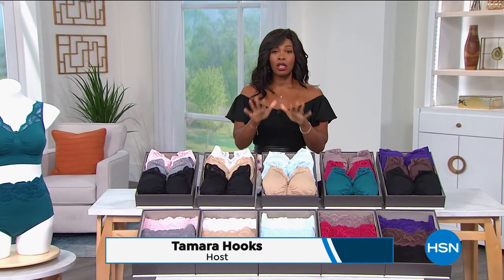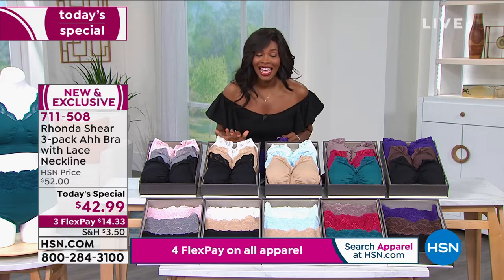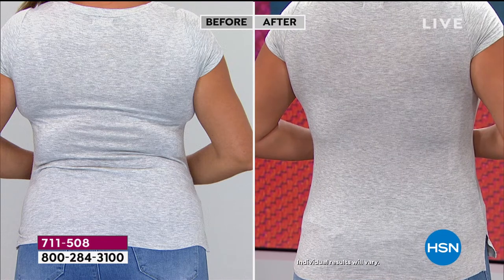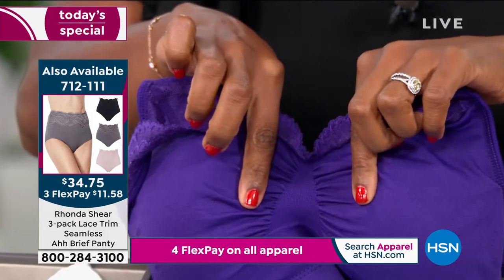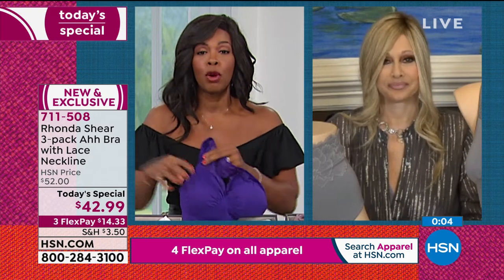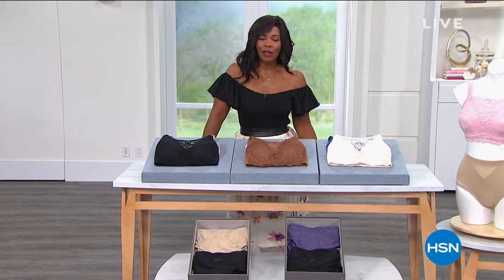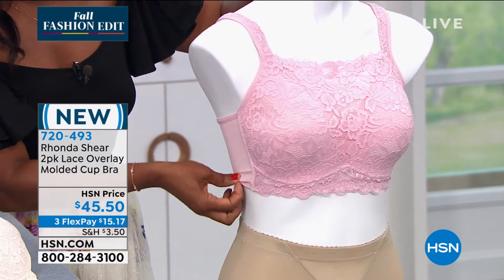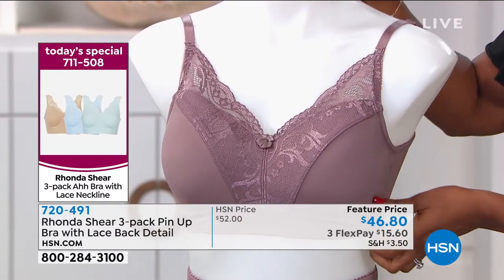HSN | Body Solutions by Rhonda Shear 08.14.2020 - 06 PM